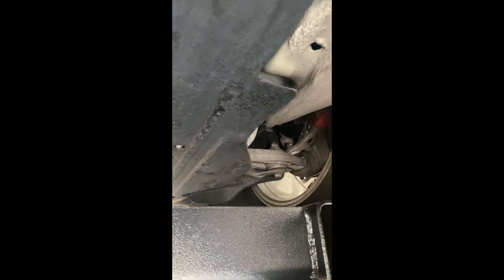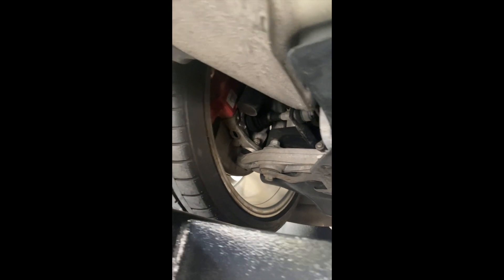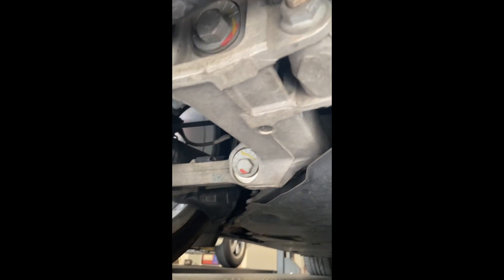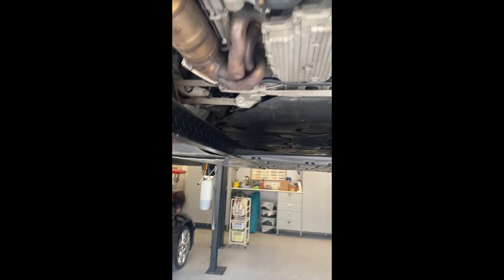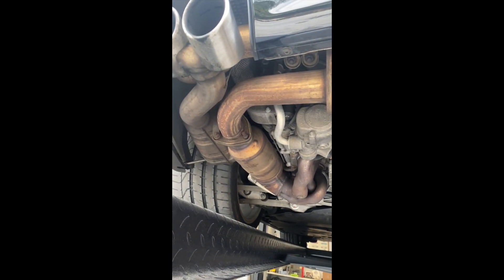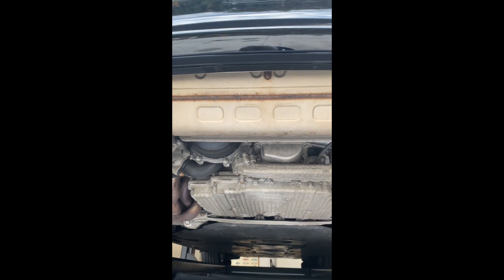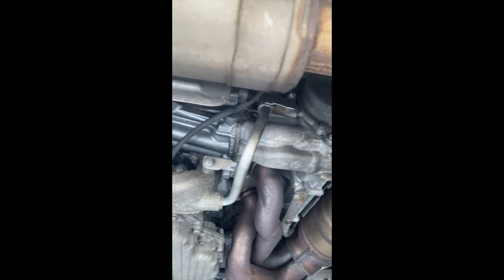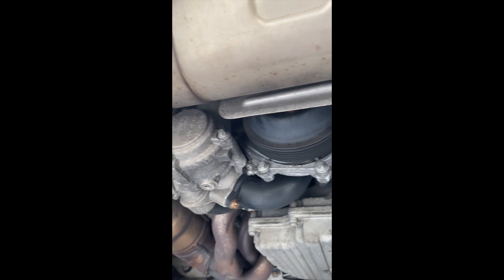PCARMARKET Auction: Underside - 2011 Porsche 997.2 Carrera 4S